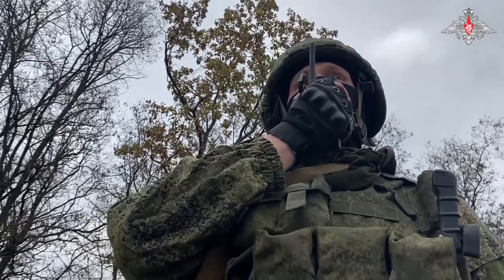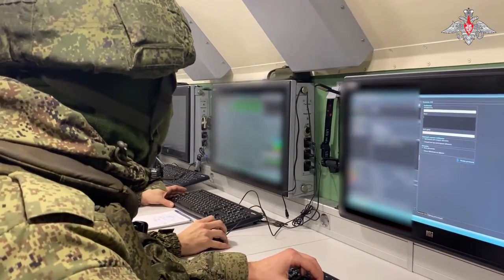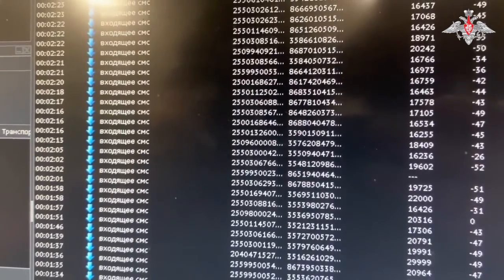Russia MoD: Orlan UAV crews in action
One 'birdie' for various targets: What Orlan-10 UAV crews are tasked to do within special military operation

🔹 Orlan systems are capable of conducting radio reconnaissance, intercepting enemy's conversations, recording Ukrainian militants' locations, as well as sending SMS to cellular network subscribers urging to surrender.

🔹 High quality of intelligence data is provided by combined variety of sources: in case of detecting radio signals or intercepting conversations, a drone with video equipment is to be sent to this area for photo- and videographic recording, and identification of enemy's facilities.

💥 The detected coordinates of military infrastructure facilities, firing positions, manpower strongpoints are sent to the artillery units tasked to launch strikes.